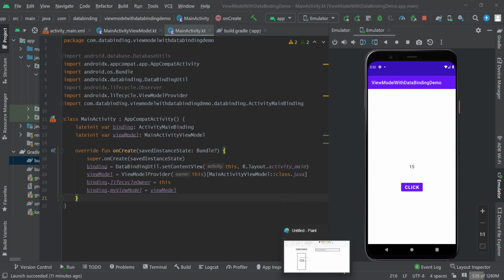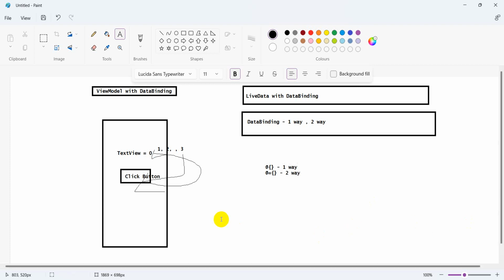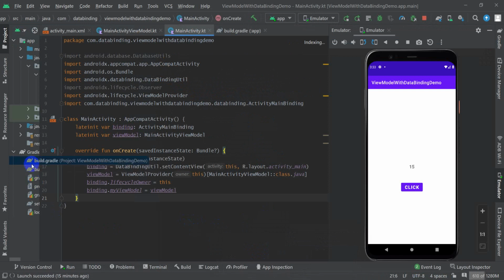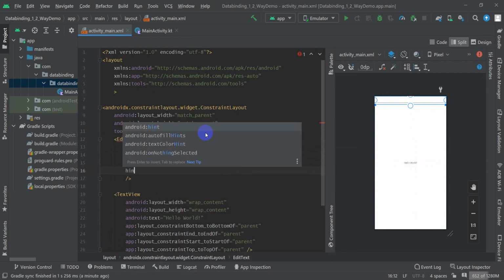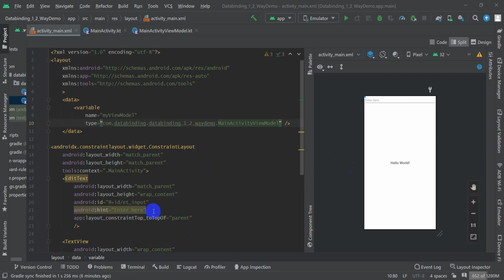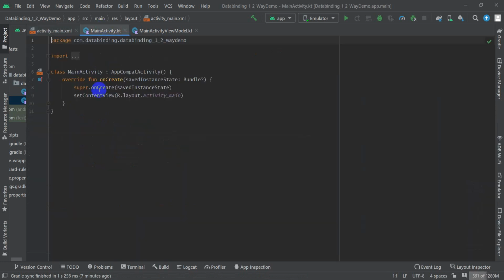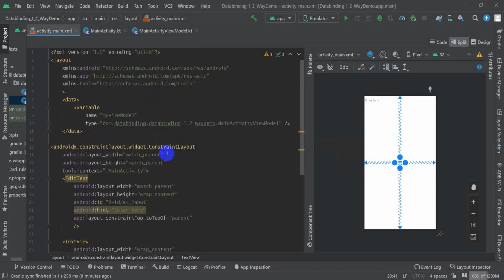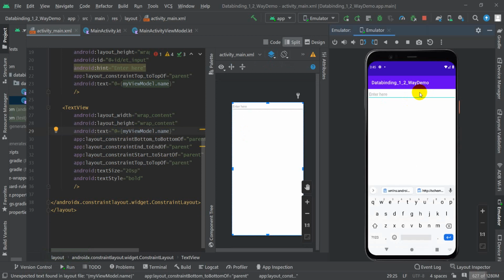DataBinding - One/Two way databinding